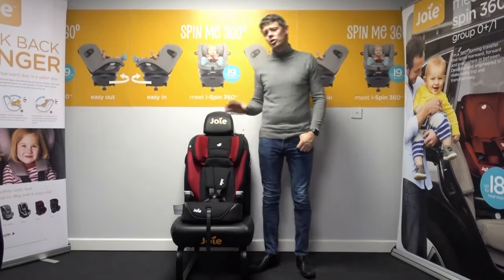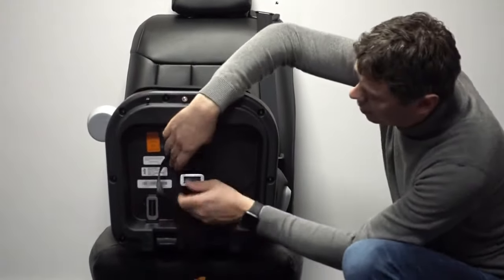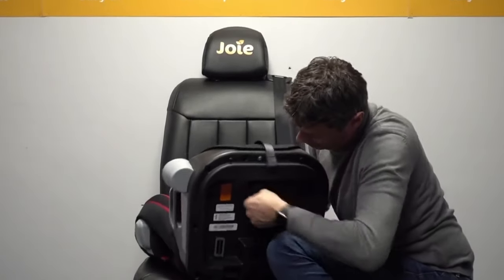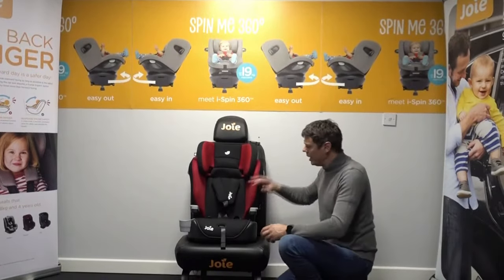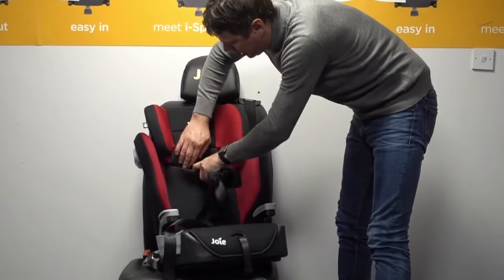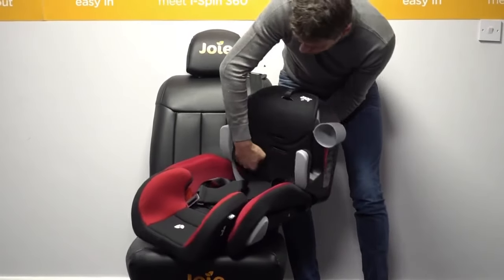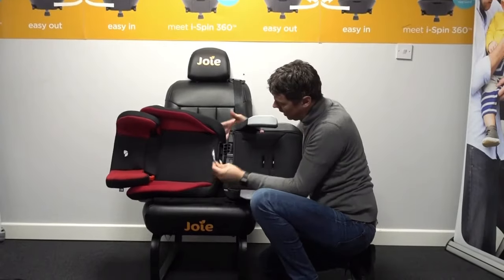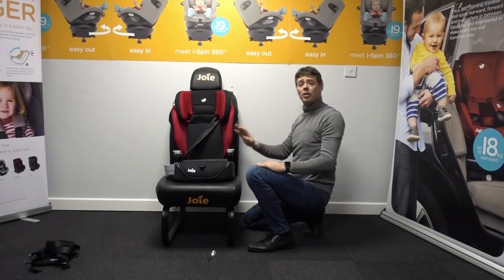Joie Elevate harness adjustment and removal